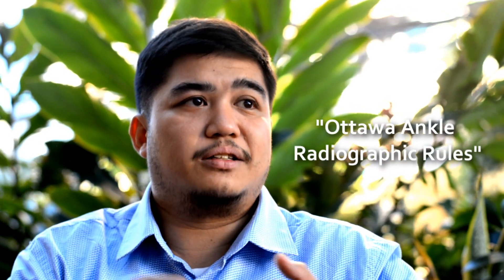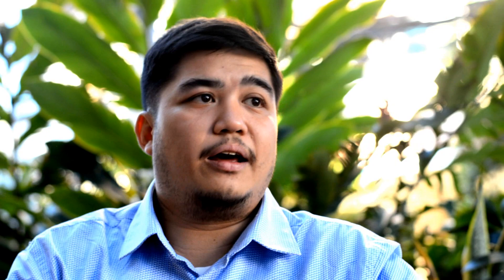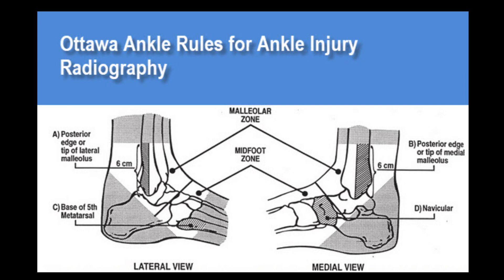UCSM BLOCK 5 - VOLLEYBALL (SPORTS RADIOLOGY)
UCSM Tritonos Block 5 Radiology Project

Block Members:
Atay, Christy Marie
Caindec, Maxine
Carnicer, Lizelle Marie
Dajao, Nikko
Escarda, Kalillah Denyce
Jangad, Aubrey Marie
Magaway, Angel May
Muñez, Floriza
Najeal, Raven Patrick
Siojo, Denise
Zurbito, Mark Joseph

With special thanks to:
Dr. Byron Garcia
Dr. Mark Mabalatan